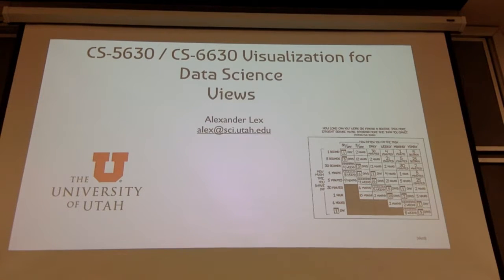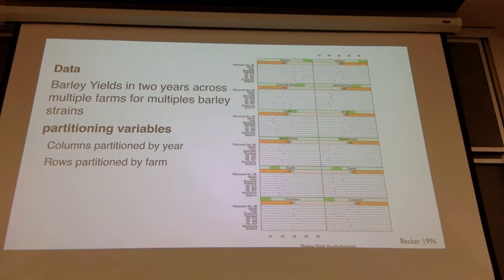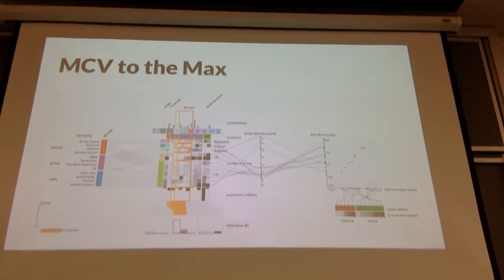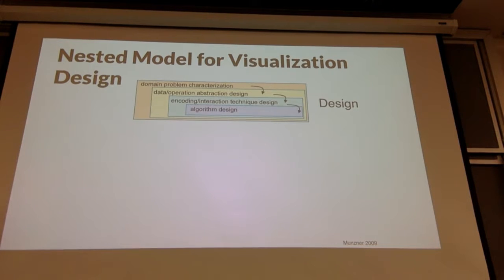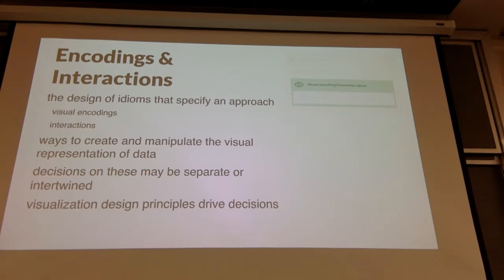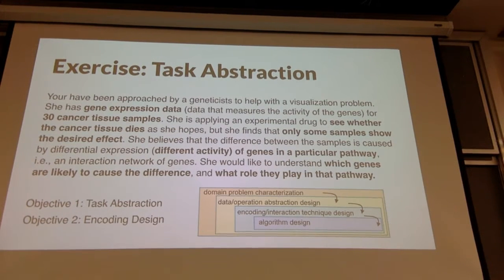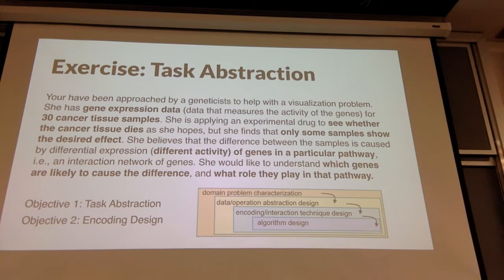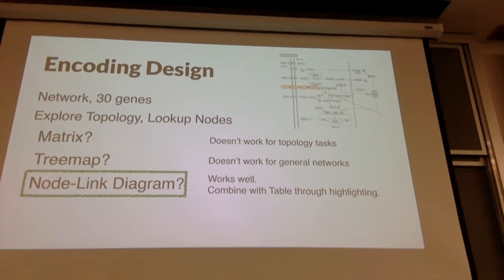Lecture 13 Visualization for Data Science